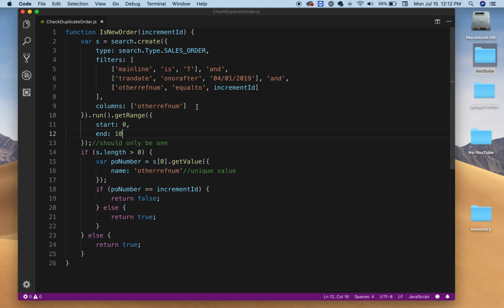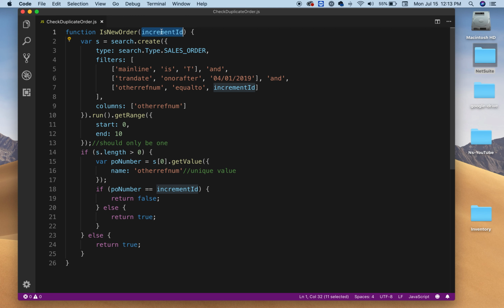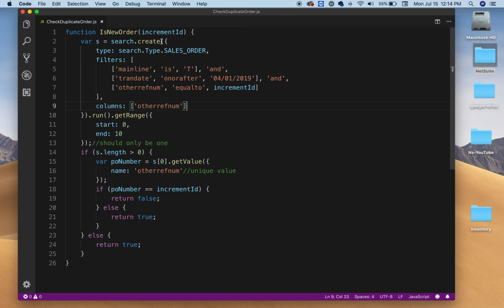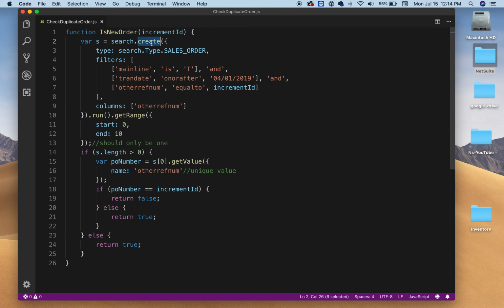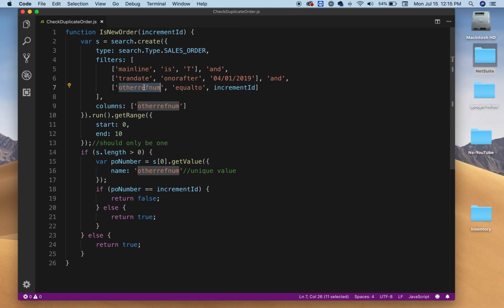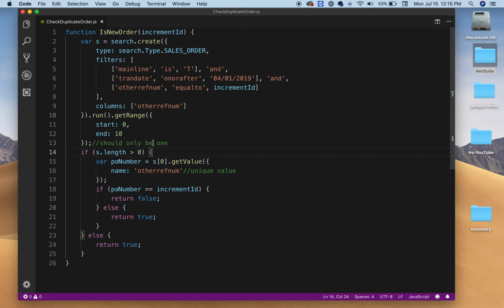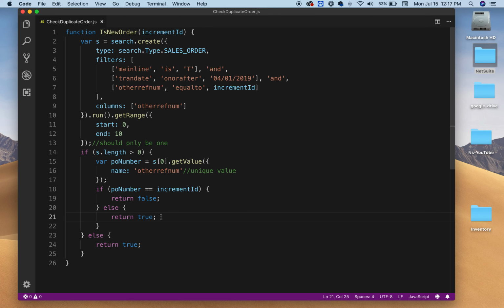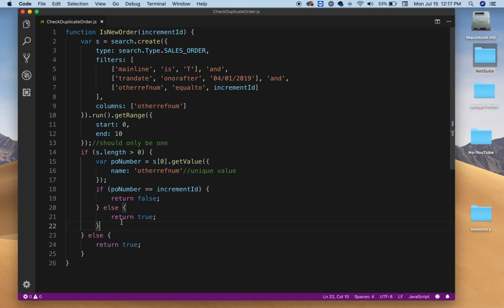NetSuite Suite Script - Search - Duplicate Values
Create a search with filters and column to find values.